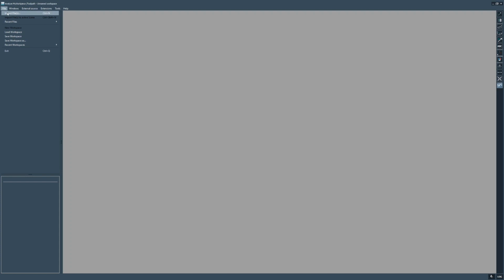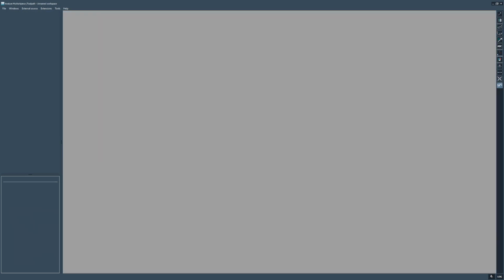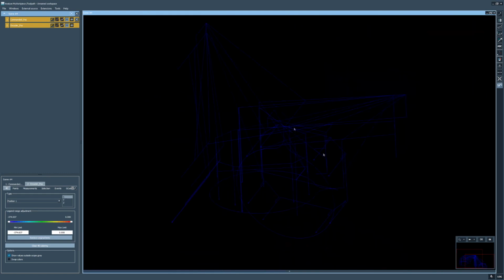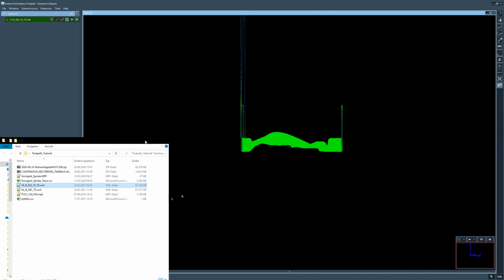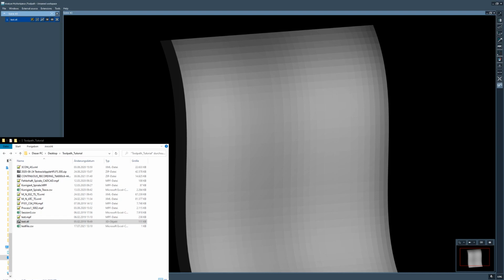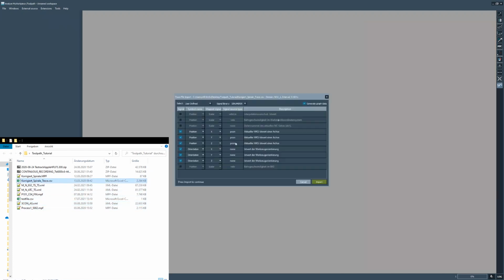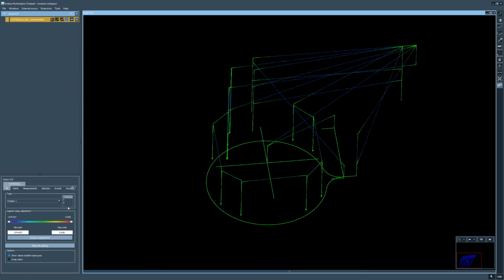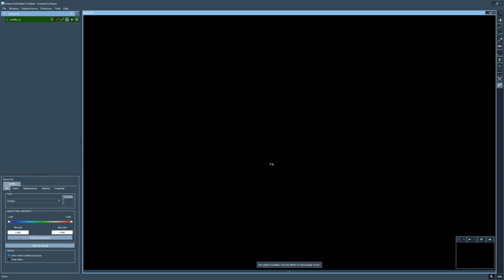Edge tutorial 5a Analyze MyWorkpiece /Toolpath – Import data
This tutorial shows how you can import data into Analyze MyWorkpiece /Toolpath and how they can be visualized as point cloud. The following file formats are explained and imported: MPF (G-Code), XML (SINUMERIK Operate Trace), JSON (Analyze MyWorkpiece /Capture), CSV (Generic data source).